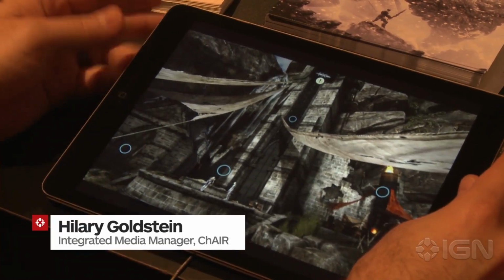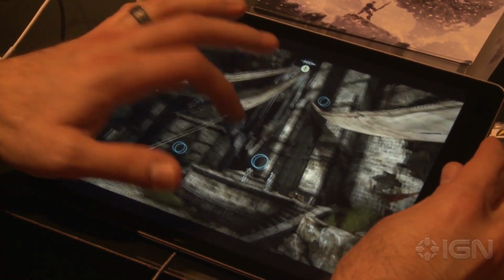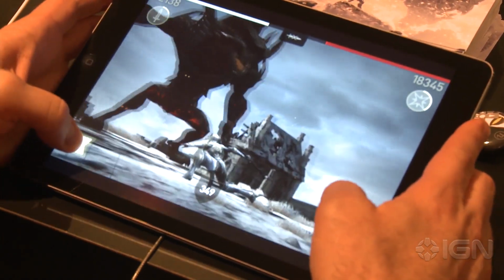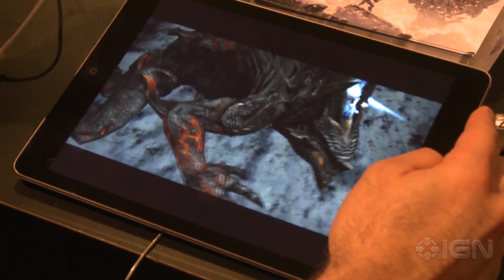Infinity Blade 3's Dragon Battle Update - PAX Prime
The final update for Infinity Blade 3 is going to feature an epic battle with a dragon.